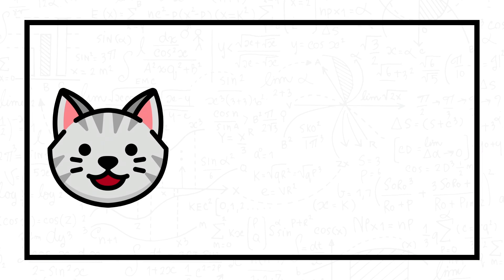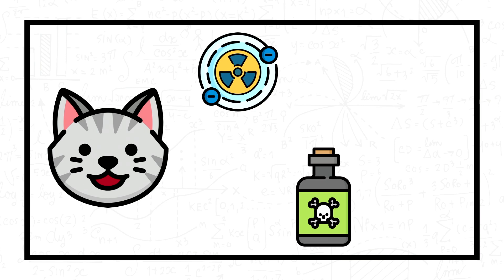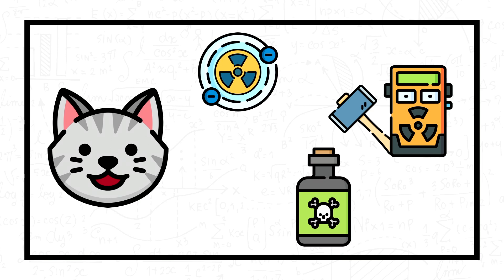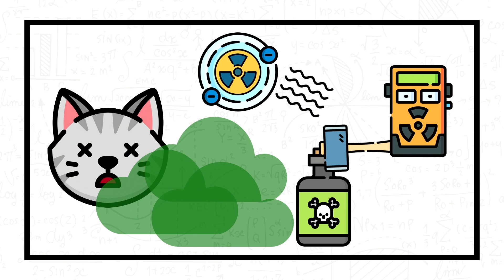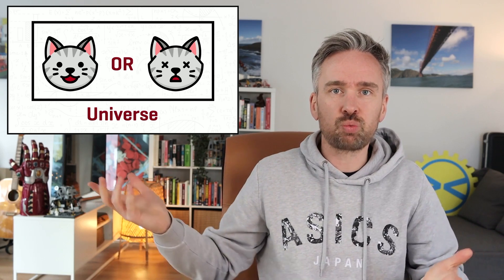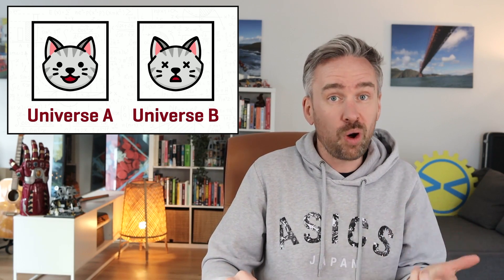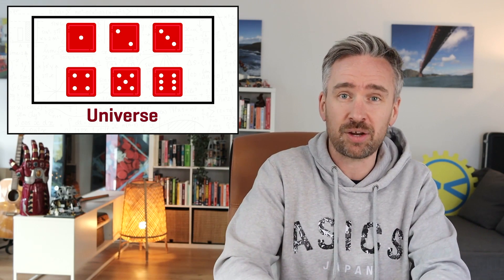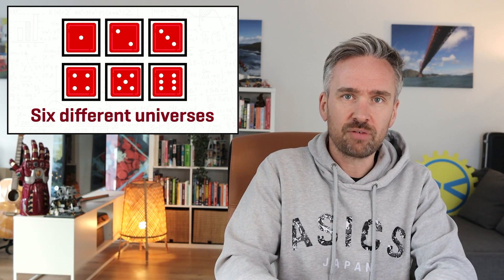Could the Multiverse exist? The Spider-Man: No Way Home case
Could the multiverse really exist?

Could you meet multiple versions of Spider-Man?

Could you meet multiple versions of Doctor Strange and the Scarlet Witch?

In this video, Dr. Barry Fitzgerald takes a look at the real physics behind the multiverse and how it relates to Spider-Man: No Way Home. You'll learn about multiverse theory, quantum physics, Schrödinger's cat, Hugh Everett's Many World's theory, and what it all means with regards to Peter Parker meeting Peter Parkers.

Which universe would you visit if you could travel through the multiverse?

⏱ Chapters:
00:00​ Intro
00:37 The Multiverse is real!
01:33 Connection to quantum physics
02:23 What is Schrödinger's cat?
04:46 What is the Many World's Interpretation?
05:15 Examples of the Many World's Interpretation
06:10 The Multiverse as a book
07:18 Spider-Man and the Multiverse
07:57 Travelling through the Multiverse: Loki and Kang connection